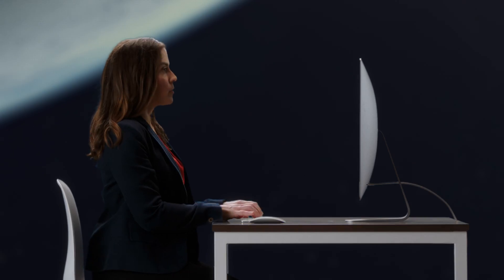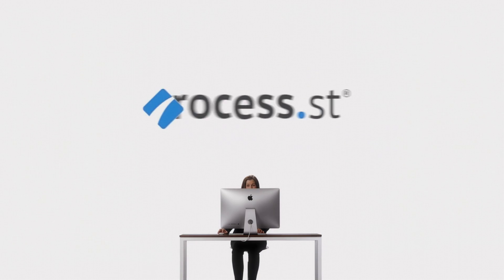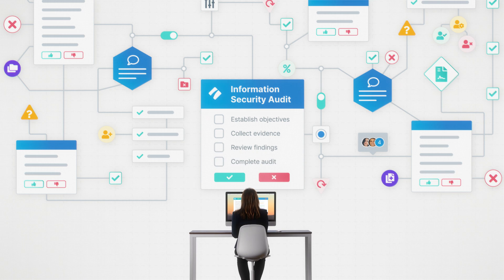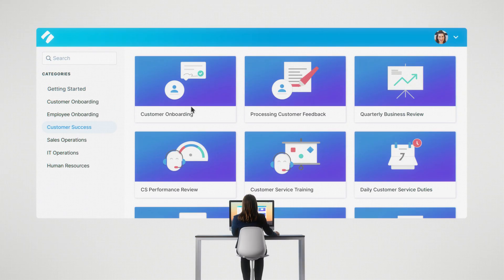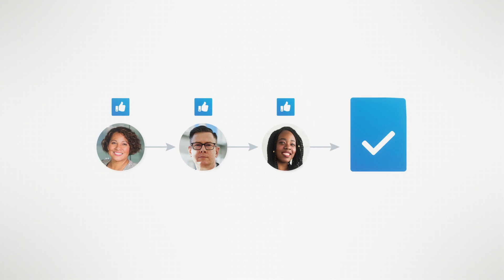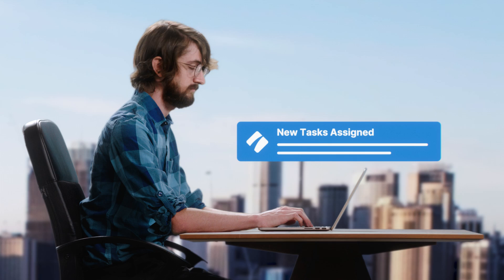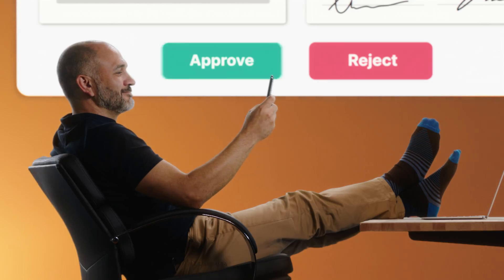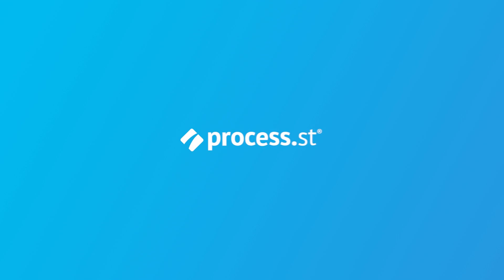Workflow Automation Software by Process Street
Process Street makes it easy to create processes that get done right, and right on time.

Thousands of companies including Salesforce, AstraZeneca and Zillow use Process Street to power their processes.

Workflow automation software needs to be intuitive, cost-effective, and most of all, highly flexible to fit perfectly with the unique processes in your business. As Frances explains in this video, Process Street's workflow automation software is amazingly flexible, powering processes ranging from a simple office cleaning checklist to a complex information security audit. And Process Street easily integrates with the software tools you already use.